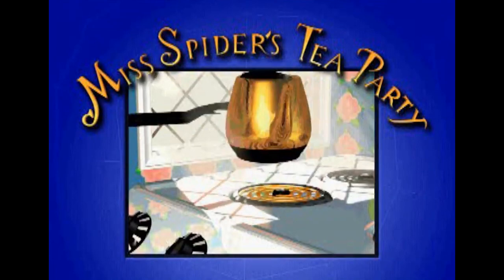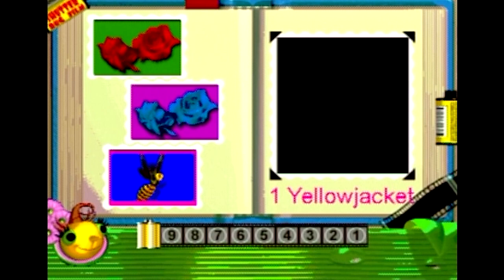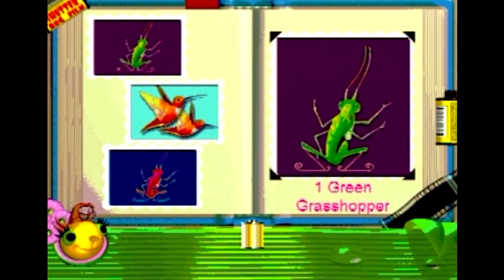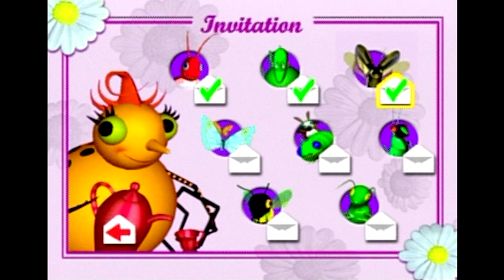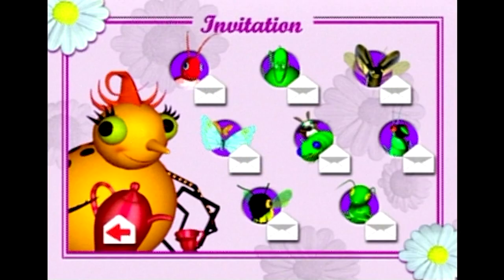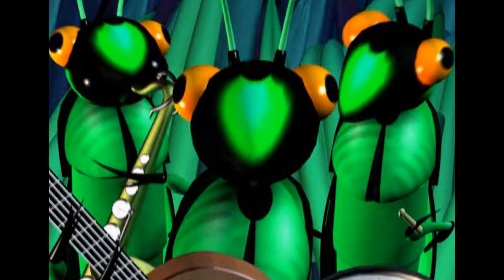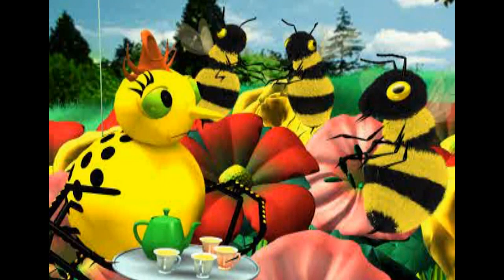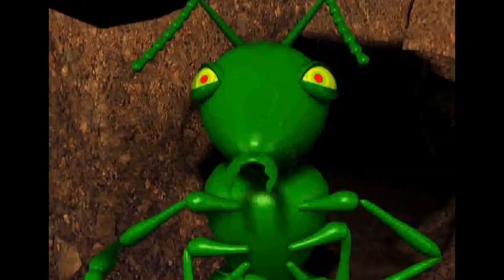Miss Spider's Tea Party [19] PS1 Longplay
Miss Spider's Tea Party is a 2000 education game based on the 1994 David Kirk novel of the same name. In this game, Miss Spider invites her friends to a Tea Party she's hosting but they cannot come unless she helps them with their 8 tasks.